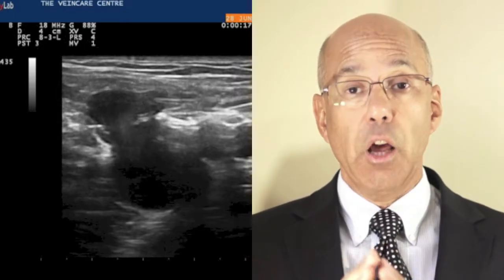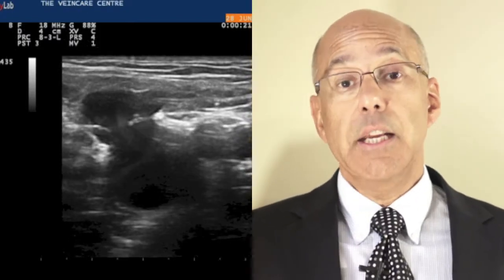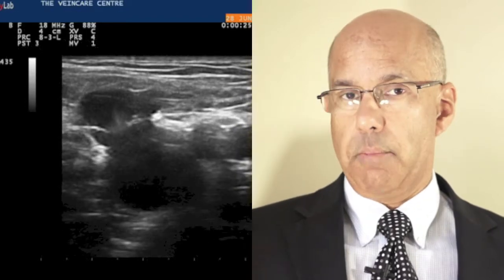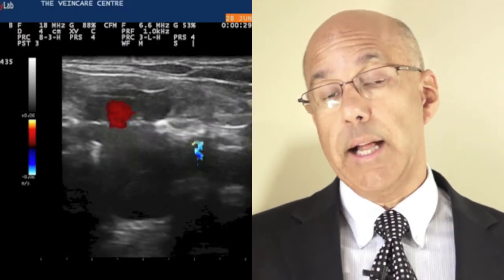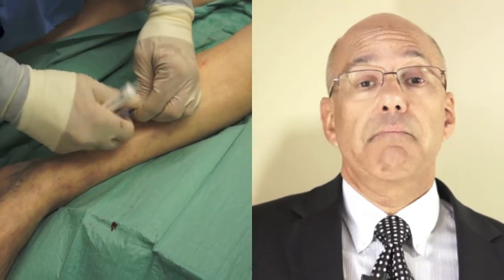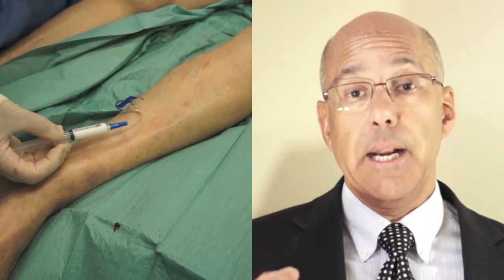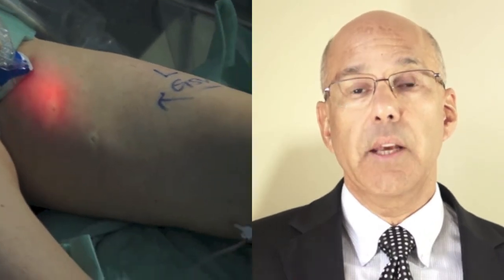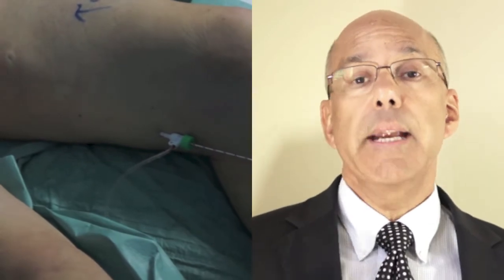Summer Legs Are Made In Winter - Vein Treatments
During the winter, we tend to hibernate. We have so much clothing on that people barely see more than our faces and we tend not to even look at own our legs. Come the warmer weather, when we might think of showing our legs, we may be horrified by unsightly blemishes and bulging veins. Now is a great time to get ready. In fact, summer legs are made in winter. If you are troubled by unsightly bulging veins on your lower legs you're not alone. As many as one in three people suffers from varicose veins at some point in life and the risk increases with age. They are usually an inherited problem and are caused by venous reflux, a problem with the valves in the vein walls. In healthy veins, valves open and close to pump blood up the legs back to the heart, defying gravity. But when these valves don't work properly, blood flows backwards where it pools in the veins causing them to swell. The NHS now only treats extremely severe cases, and there are now several non-surgical procedures available privately. These can be performed on a walk-in, walk-out basis under local anaesthetic, and most patients report only a small amount of discomfort rather than pain. Options include sclerotherapy (foam injections), radiofreqency ablation (heat from electricity) and lasers to tackle diseased veins. The latest product Venaseal is a type of medical superglue that can seal shut faulty veins in as little as 20 minutes without the need for patients to wear compression stockings. The first step is to have a duplex ultrasound scan to locate the presence and source of the venous reflux. Shop around for an established reputable clinic where a qualified specialist gives you a thorough consultation with plenty of time to ask questions.

If you're worried about your veins and would like a confidential chat please do get in touch. I am happy to offer simple advice by telephone or email for free and without obligation.

The VeinCare Centre also offers a screening assessment with our vascular technologist. For £25 you can have a scan with Wendy Parsons. She is not a doctor and so she could not give you medical advice but she can check your deep veins and your varicose veins and give you an idea of how bad they are and whether laser might be suitable for you.